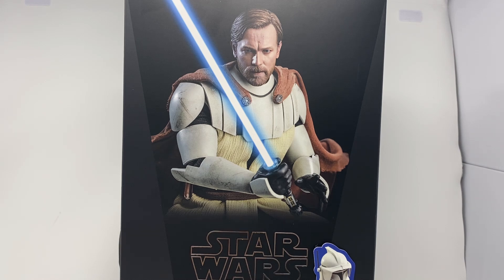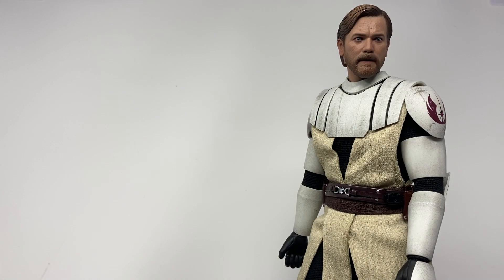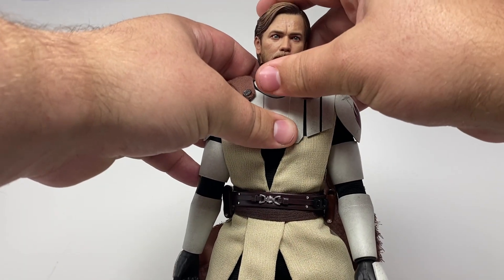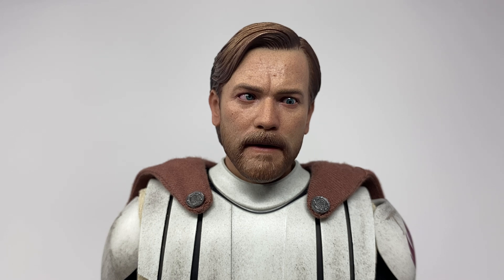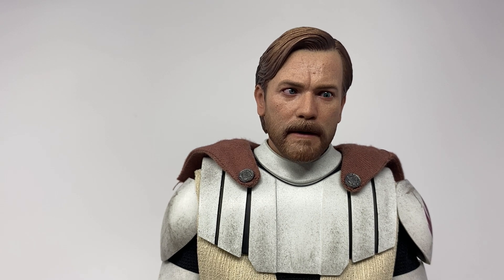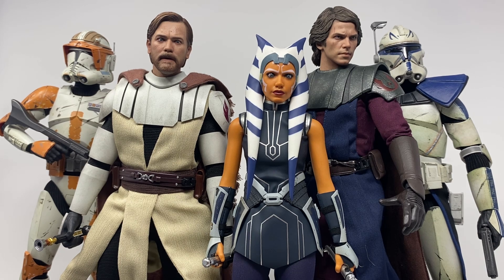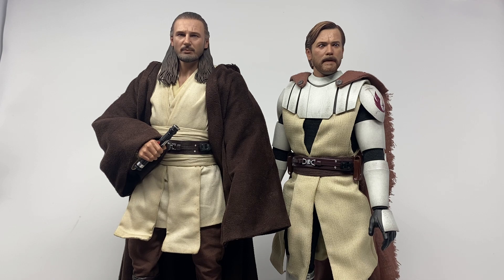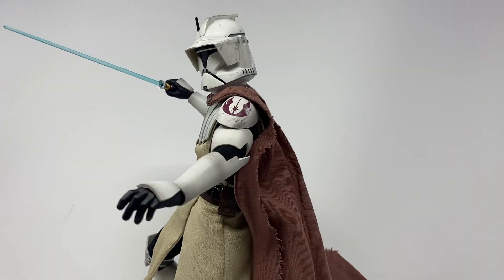Hot Toys | 1/6 Scale Clone Wars Obi Wan Figure Review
| Star Wars: The Clone Wars TMS095 Obi-Wan Kenobi |

Welcome to the Channel. Feel Free to check These out as well